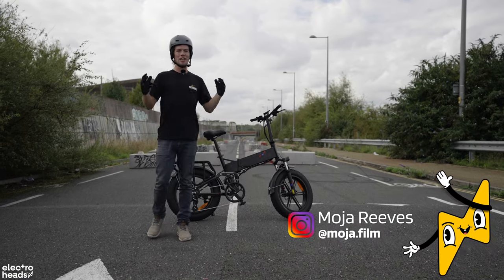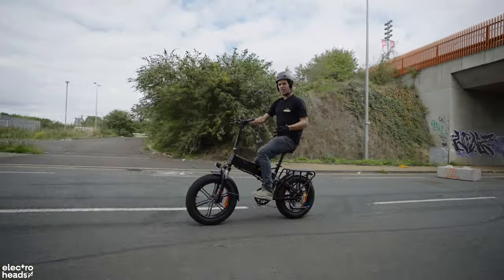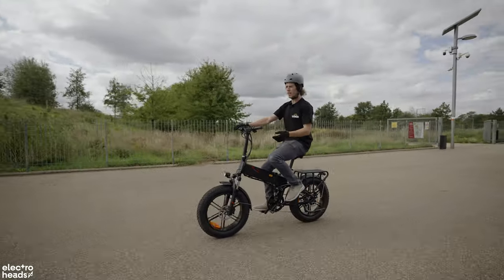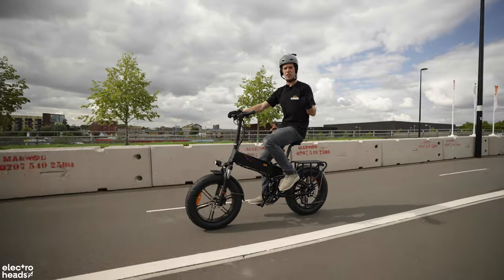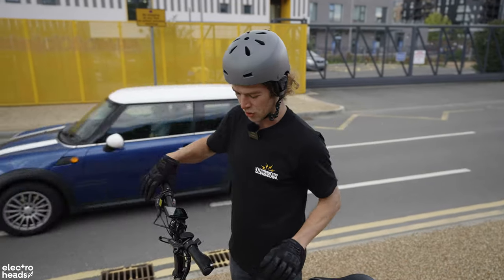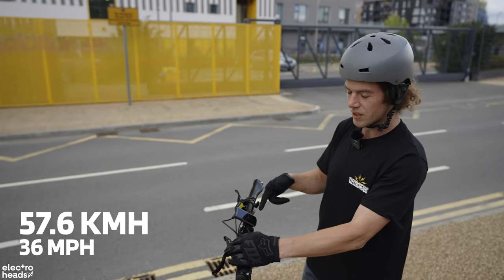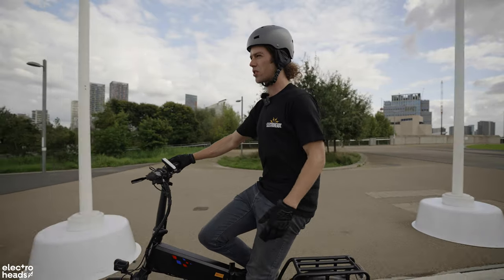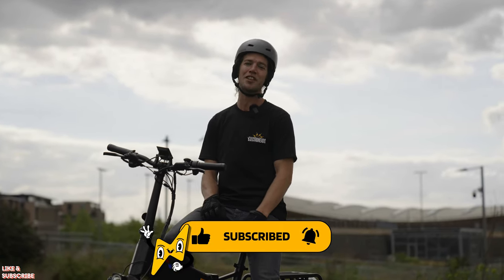This FAT e-bike has EVERY feature I want | Engwe Engine Pro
Moja is in love with the Engwe Engine Pro, and it's easy to see why. This e-bike has literally everything you could possibly ask for, AND it'll take you anywhere.

Getting around town? Tick. Cruising on the beachfront? Tick. Tackling some massive hill somewhere far from civilisation? Tick.

0:00 Intro
0:16 Specs
1:51 Weight
2:30 Hydraulic brakes
2:52 EPIC hill climb
3:06 Battery & Range
3:39 Potential to modify
4:35 The ‘cockpit’
6:26 Comfort of the ride
7:11 Rear rack
7:35 COMPETITION TIME!
7:49 Price £££
8:23 Outro